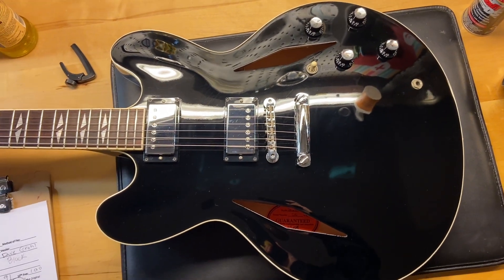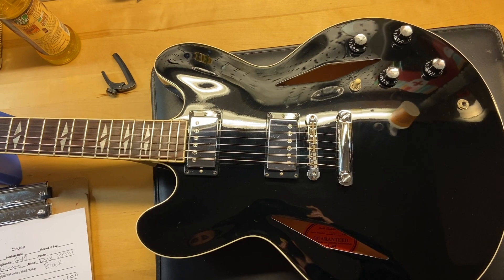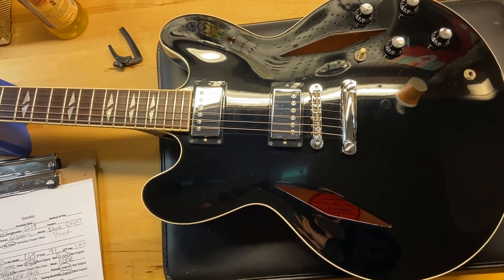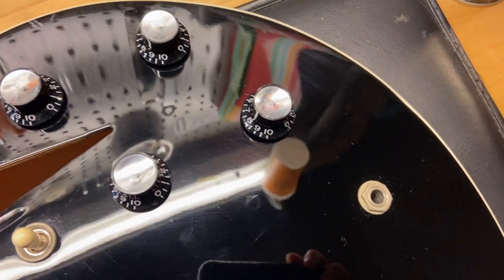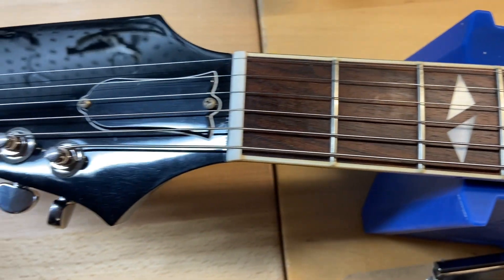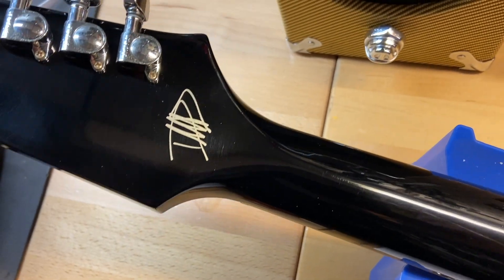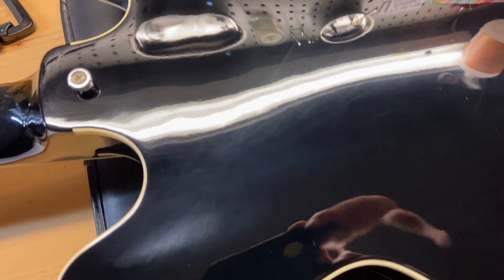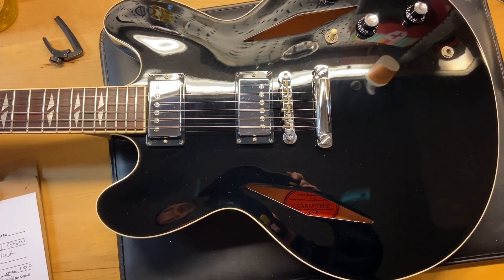2008 Gibson Dave Grohl Signature DG 335 Ebony